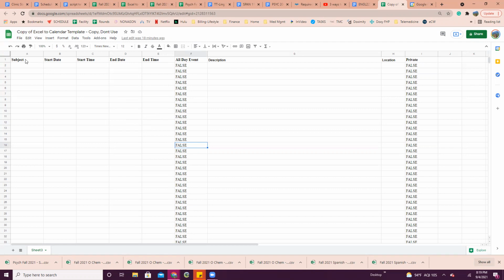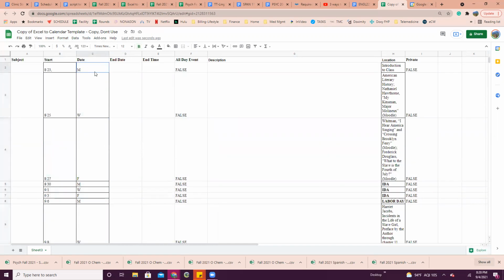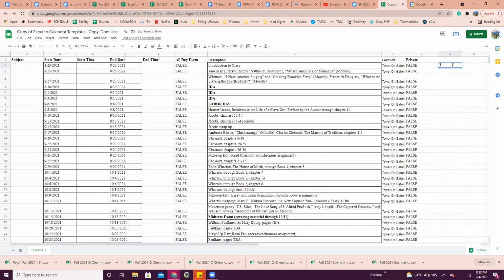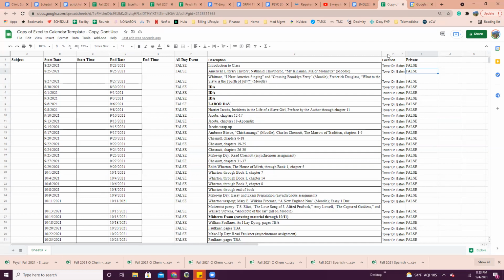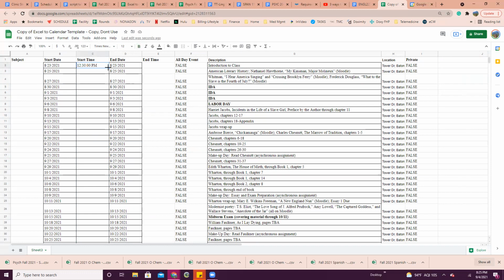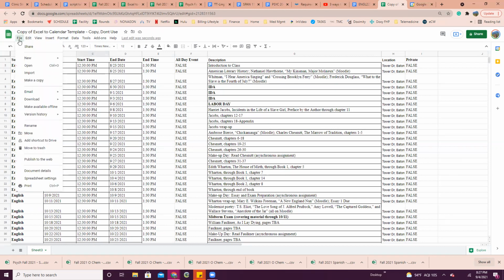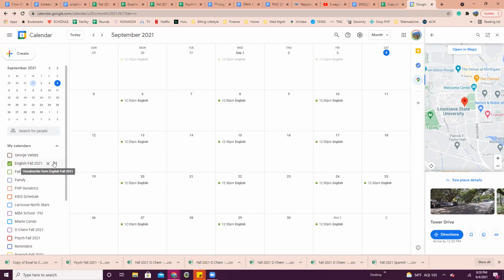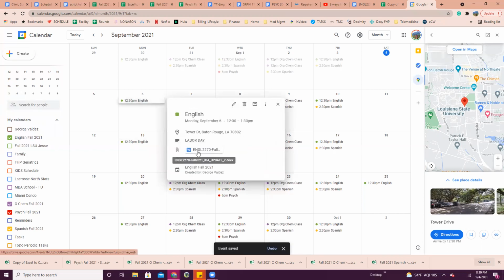How to make a school syllabus into a google calendar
Quick overview on how to rapidly organize your school schedule